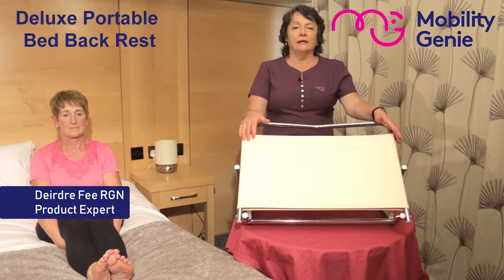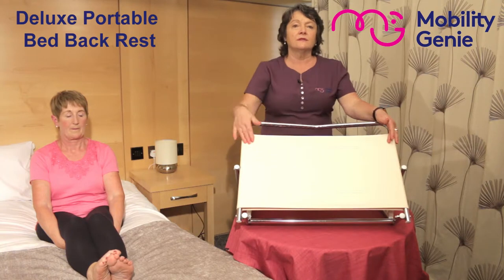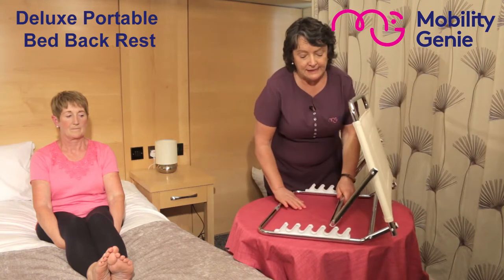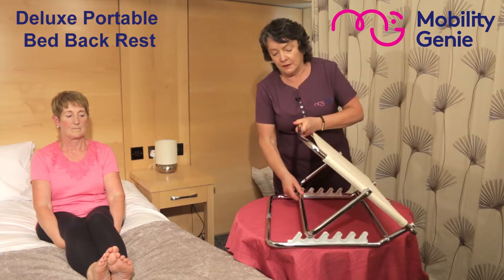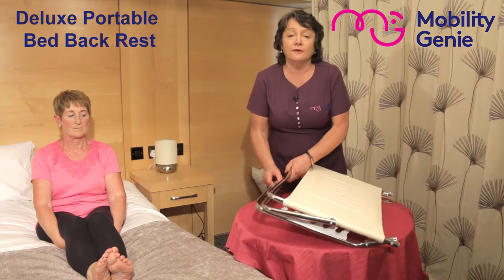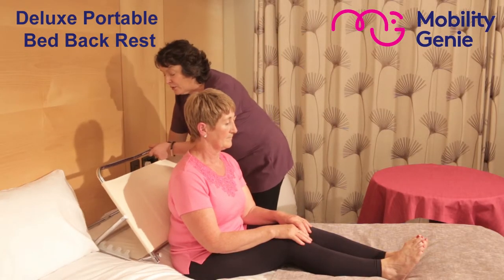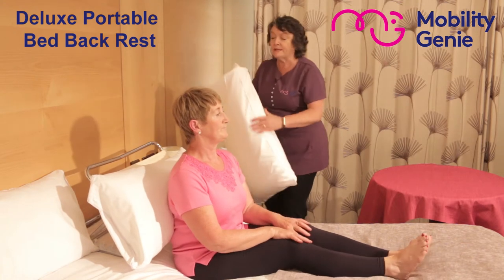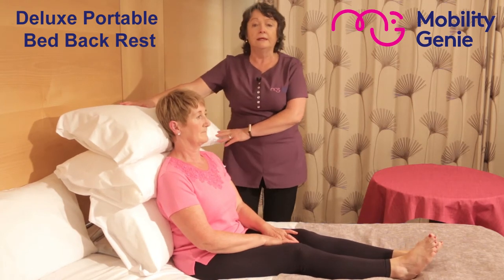Deluxe Portable Bed Back Rest | Mobility Genie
This deluxe backrest is manufactured from chrome plated steel and comes complete with a comfy white vinyl back. Can be adjusted to four positions to suit the needs of the user. Easily folded flat for storage and transporting. Height adjustment 280 to 430mm (11 to 17"). Overall width 650mm (25½"). Overall depth 540mm (21¼").